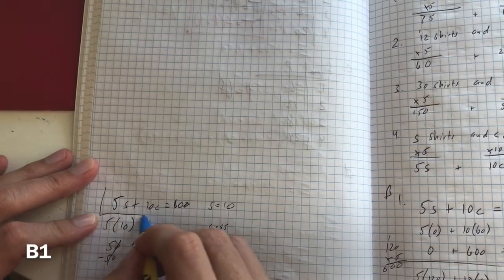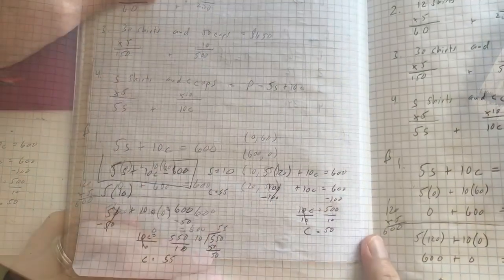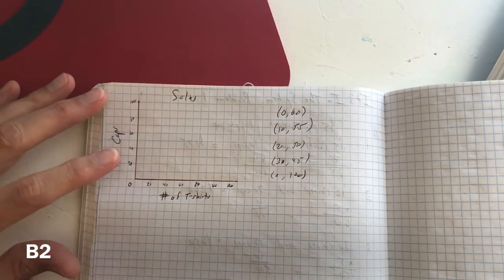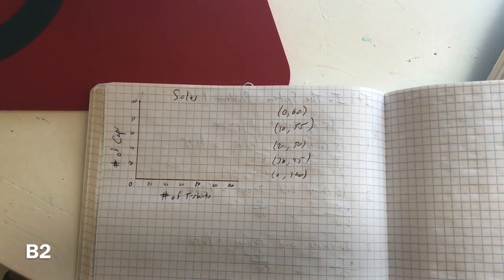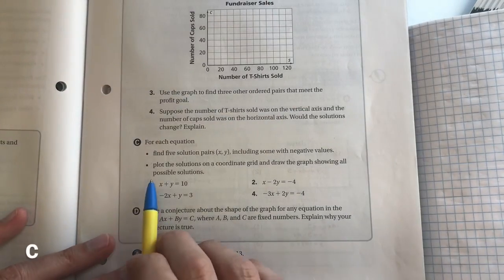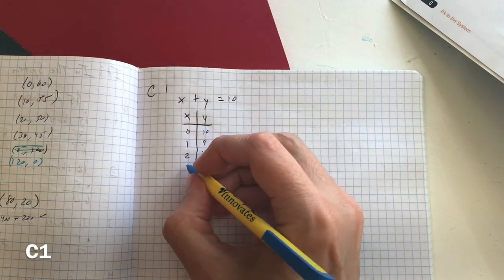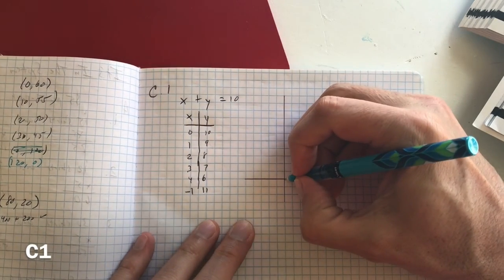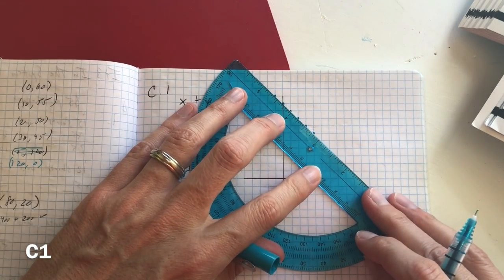It’s In The System Problem 1 Point 1 Part 1